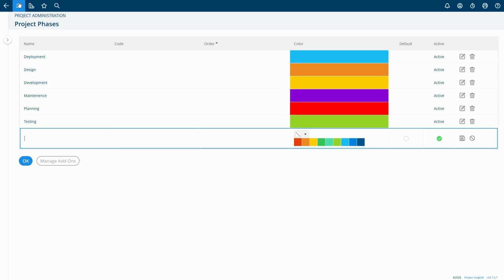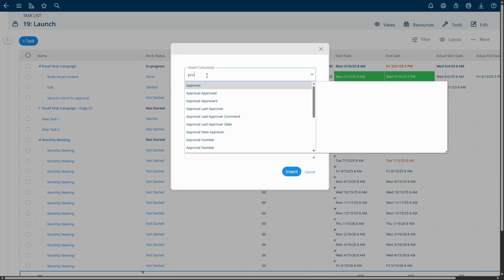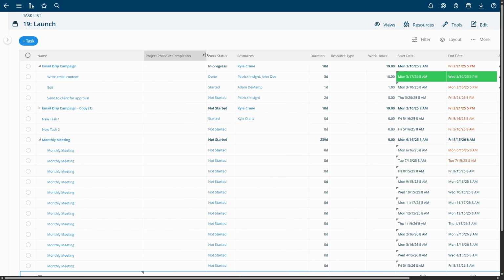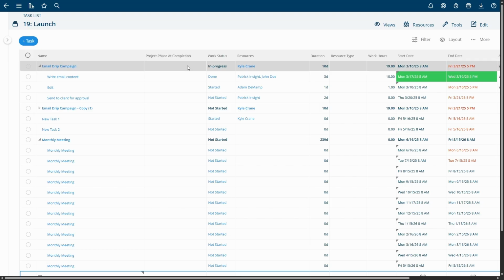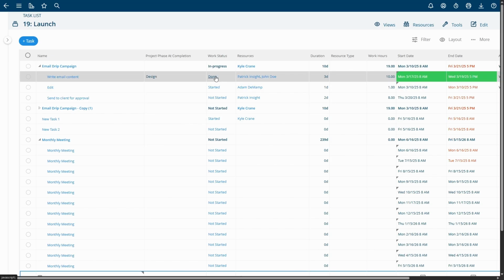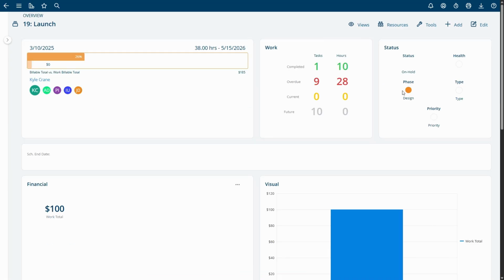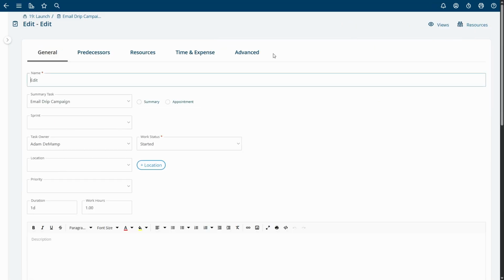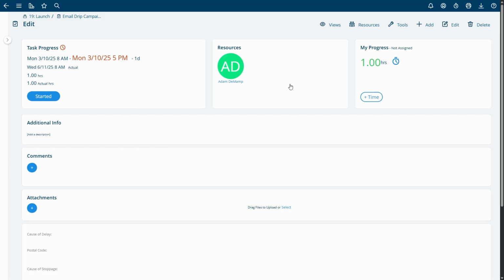How to use Project Phases on a Task List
Helpful tips when using the Project Phases Add-On, from updating the Task to Phases on Templates.